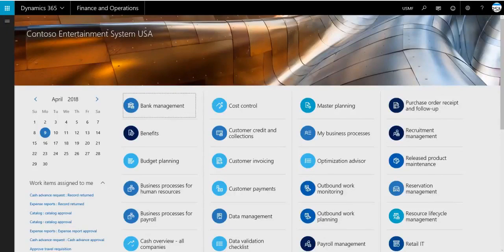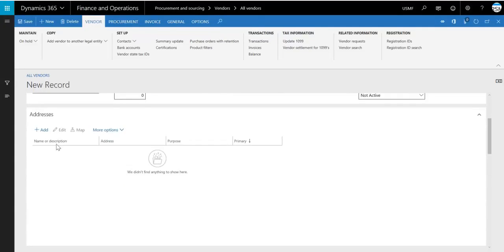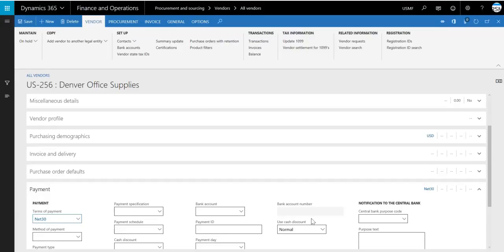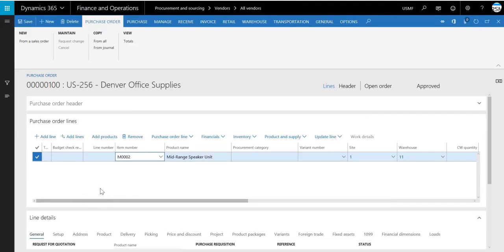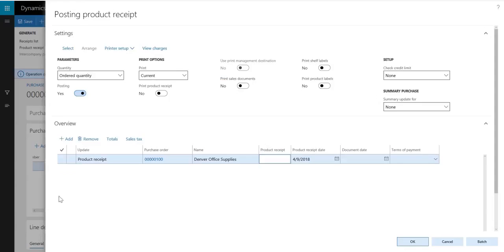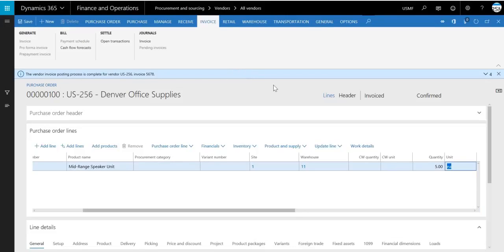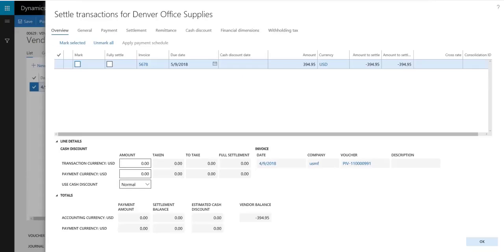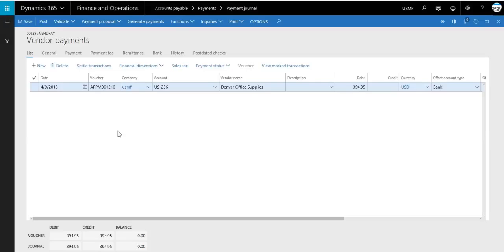Dynamics 365 Finance & Operations Procure to Pay Process Demo